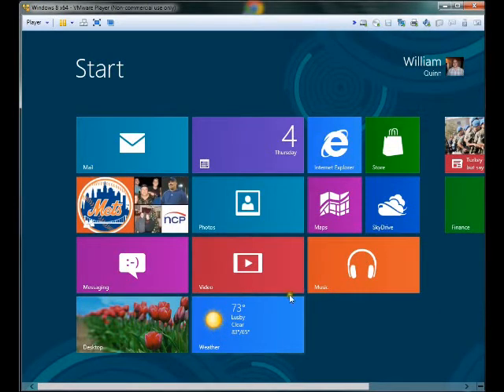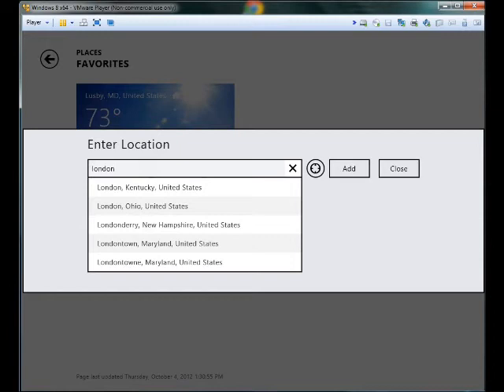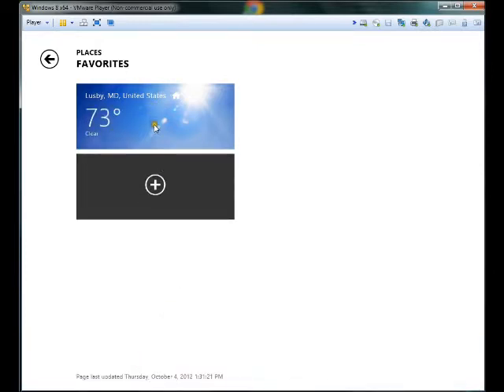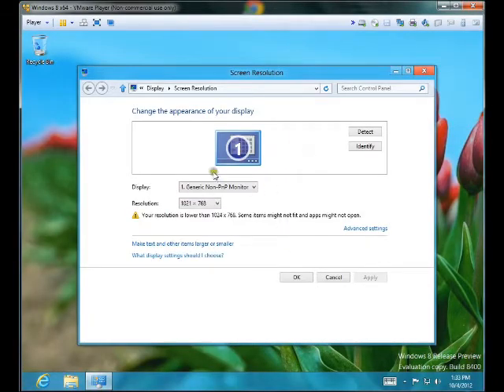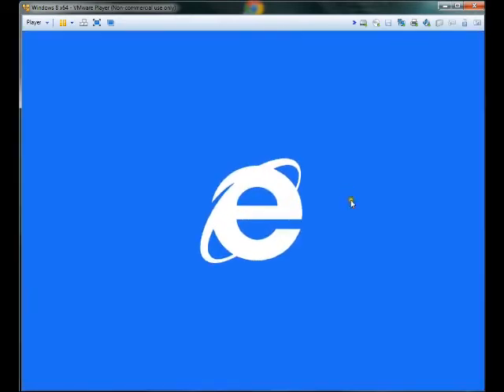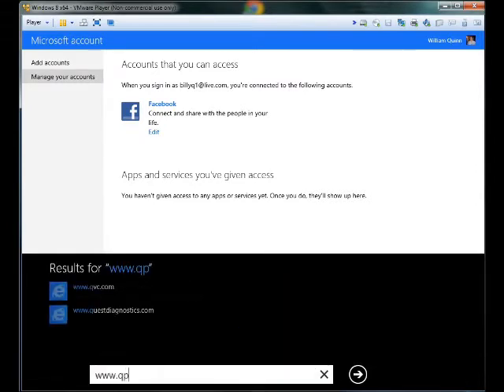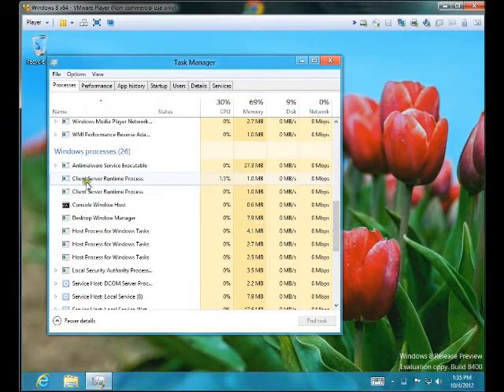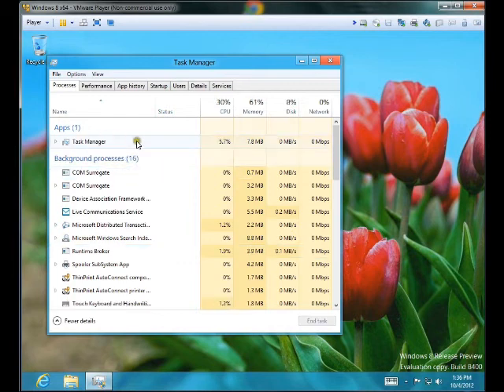Using Task Manager within Windows 8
You need to know how to use Task Manager in order to end the tasks within Windows 8.  I also show how to move tiles around and setup your default weather.  I hope you find this helpful.  I need ideas for videos.